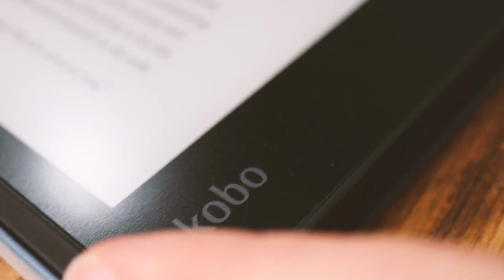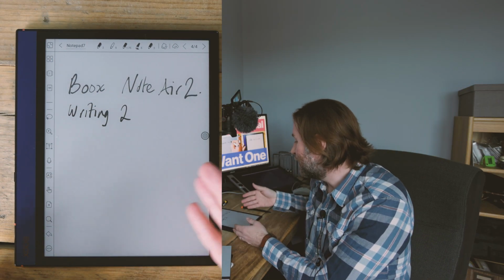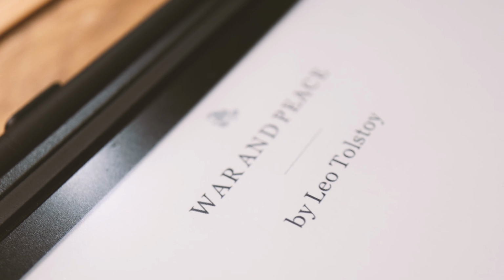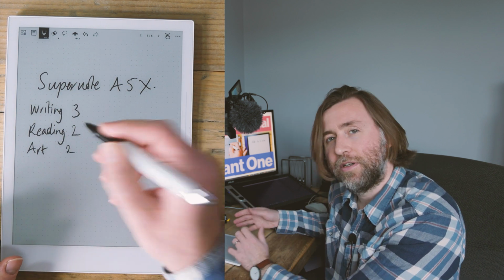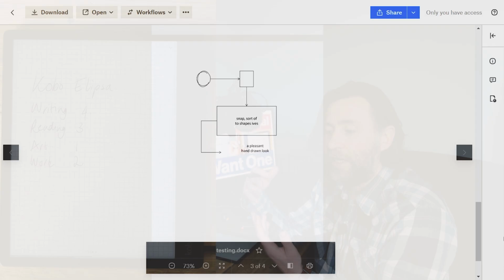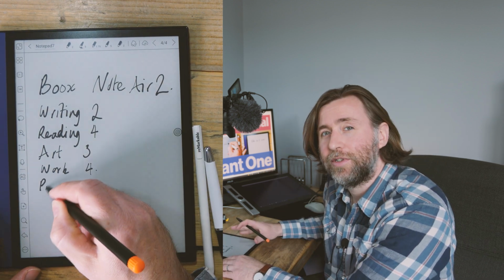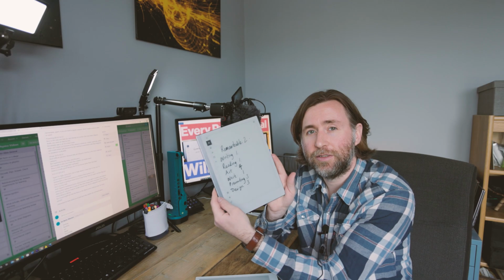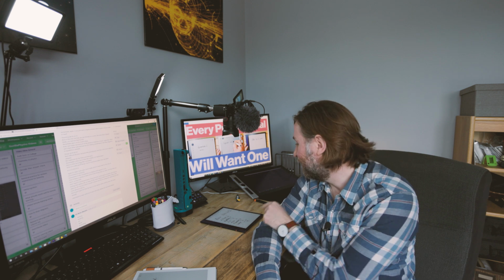Remarkable 2 vs Supernote A5X vs Boox Note Air 2 vs Kobo Elipsa- in-depth comparison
The Best 10.3" E-ink Tablet?  A detailed comparison of the - Remarkable 2 vs Kobo Elipsa vs Supernote A5X vs Boox Note Air 2.
This is the four way quadruple smash of the best 10.3 inch note taking e-readers that you can buy right now.  This in-depth comparison will show you all you need to know to choose the tablet which is most suitable for you.

The Kindle Scribe
The Boox Note Air 3 C (US and HK)

Lamy EMR pen:
The Staedtler Norris Jumbo

Note Air 2 Plus

Third Party Case
Note Air 2 Plus Magnetic Case

Nova Air
Nova Air C
Nova Air Case

0:00 What is the best 10.3" E-ink Tablet for you?
0:47 Remarkable 2 vs Kobo Elipsa vs Supernote A5X vs Boox Note Air 2 for Writing
2:57 Remarkable 2 vs Kobo Elipsa vs Supernote A5X vs Boox Note Air 2 for Reading
4:27 Remarkable 2 vs Kobo Elipsa vs Supernote A5X vs Boox Note Air 2 for Art
6:50 Remarkable 2 vs Kobo Elipsa vs Supernote A5X vs Boox Note Air 2 for Work
8:01 Remarkable 2 vs Kobo Elipsa vs Supernote A5X vs Boox Note Air 2 for Presenting
9:24 Remarkable 2 vs Kobo Elipsa vs Supernote A5X vs Boox Note Air 2 for Design
11:08 Totals for the detailed comparison of Remarkable 2 vs Kobo Elipsa vs Supernote A5X vs Boox Note Air 2
11:40 Which should you buy  Remarkable 2 vs Kobo Elipsa vs Supernote A5X vs Boox Note Air 2